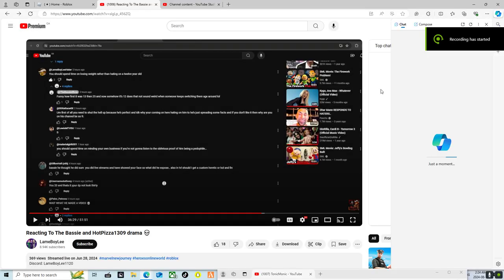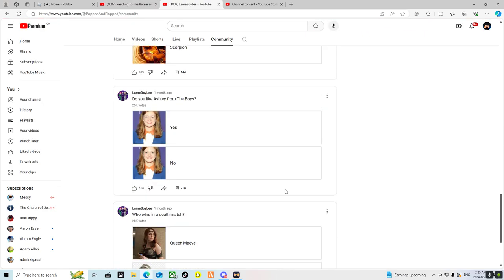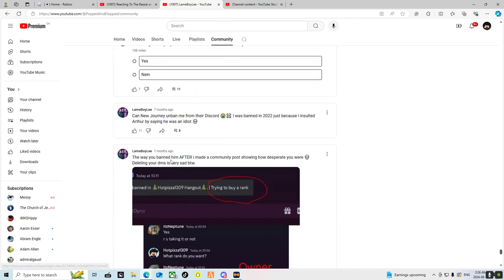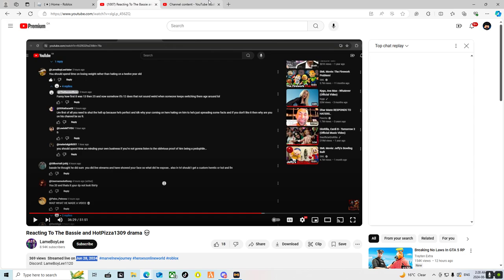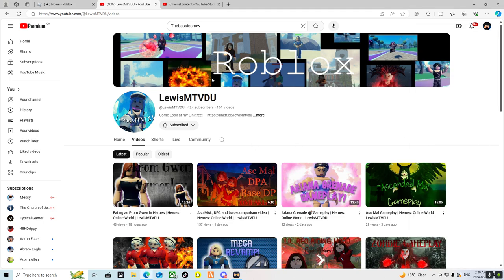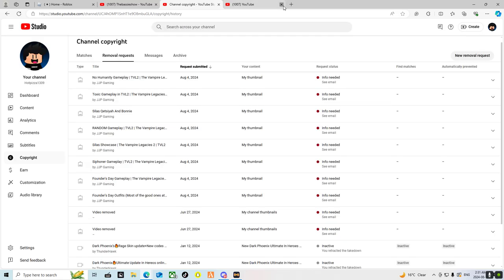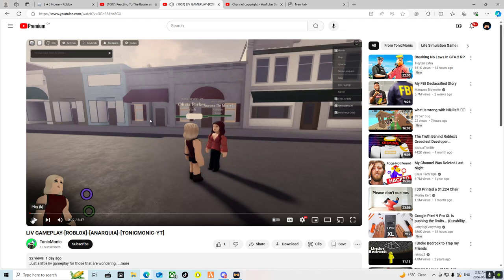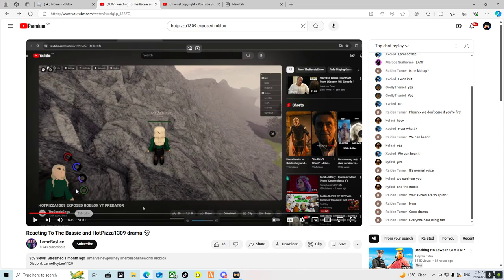A update on the drama with Thebassieshow (HE DONE)